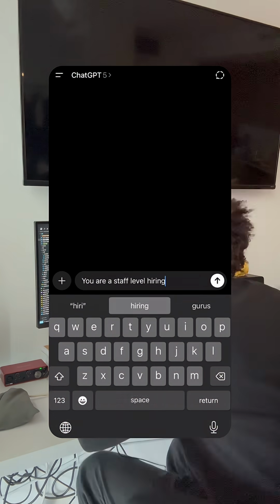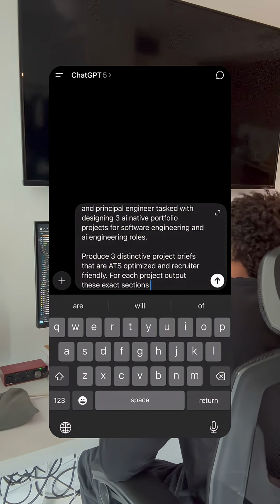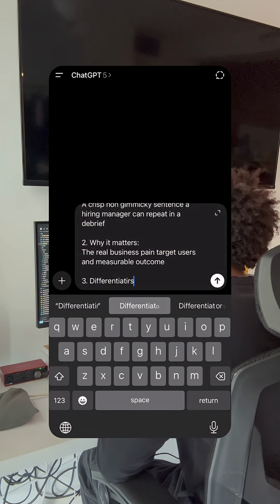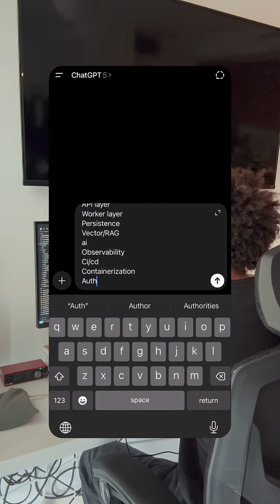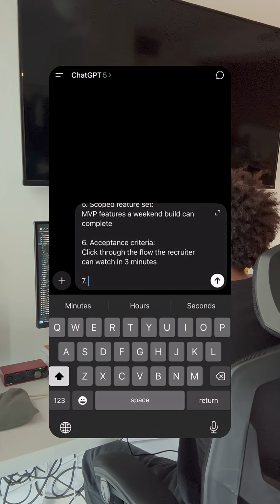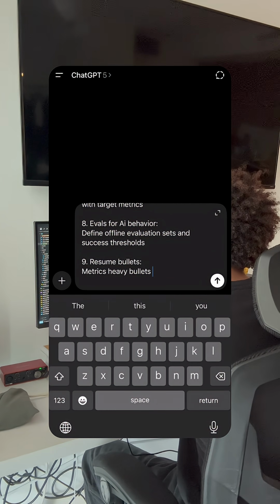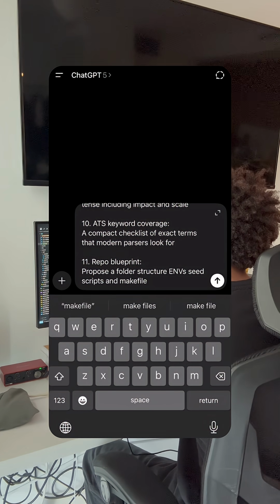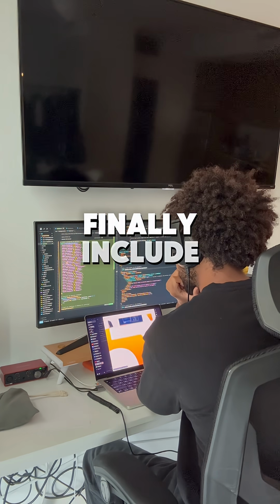Amazing ChatGPT prompt to build staff coding projects for your portfolio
you are a staff-level hiring manager and principal engineer tasked with designing three AI-native portfolio projects that will 1) impress senior recruiters in today’s “no entry-level” market and 2) pass modern ATS scans for software engineer / ai software engineer roles.

my inputs
• target role(s): ai swe, backend, full-stack, ai solutions engineer
• primary lang(s): typescript, python, go, java
• time budget: 1 weekend MVP, 2 weeks v1
• domain interests: healthtech, fintech, creator tools, logistics, etc.
• job geography: us remote, bay area, eu
• portfolio gaps to cover: systems design, distributed jobs, evals, testing, observability, cost-awareness, etc.

deliverables
produce 3 distinct project briefs that are ATS-optimized and recruiter-ready. for each project, output exactly these sections:

one-line pitch
a crisp, non-gimmicky sentence a hiring manager can repeat in a debrief.

the real business pain, target user, and measurable outcome.

differentiators vs “todo app”
concrete reasons this shows seniority: production constraints, offline/edge cases, reliability, evals, safety, cost, latency.

architecture overview
ascii block with components and data flow. include:
• api layer: rest and graphql
• worker layer: queues + background jobs
• persistence: postgres (supabase) or dynamodb, plus s3
• vector/rag: supabase pgvector or pinecone
• ai: openai or anthropic models; lightweight agent loop when justified
• observability: open telemetry, prometheus/grafana, or datadog shaping
• ci/cd: github actions
• containerization: docker (k8s optional)
• auth: oauth2/jwt using next-auth or auth.js
• security: input validation, rate limiting, secrets handling, pii notes
• cost controls: token + infra budgeting, caching strategy

scoped feature set
mvp features a weekend build can complete; v1 features for week 2.

acceptance criteria and demo script
click-through flow the recruiter can watch in 3 minutes. include seed data and a deterministic script.

test plan
unit, integration, and load tests with target metrics (p95 latency, throughput). include a minimal k6 or locust scenario.

evals for ai behavior (if applicable)
define offline eval set and success thresholds; explain how to run evals locally in ci.

resume bullets (3)
metrics-heavy bullets written in past tense, including impact and scale. include an ats keyword line that maps to common jd terms.

ats keyword coverage
a compact checklist of exact terms that modern parsers look for:

repo blueprint
propose a folder structure, sample env vars, seed scripts, and makefile targets.

interview talking points
5 crisp points that signal systems thinking, tradeoffs, and business impact.

risks and mitigations
name the two most dangerous assumptions and how to de-risk them fast.